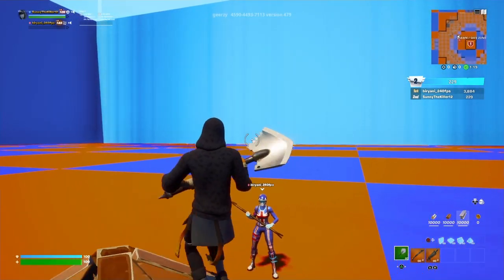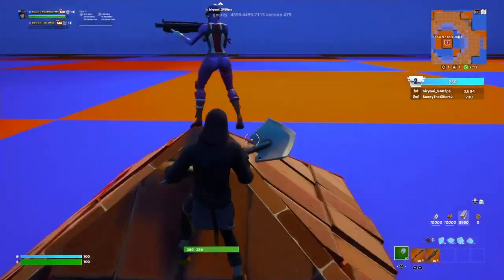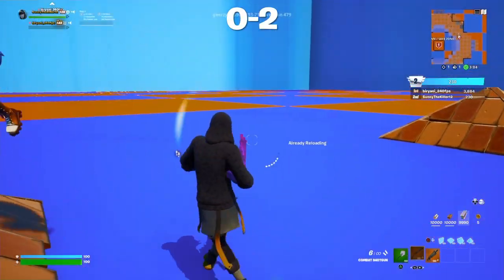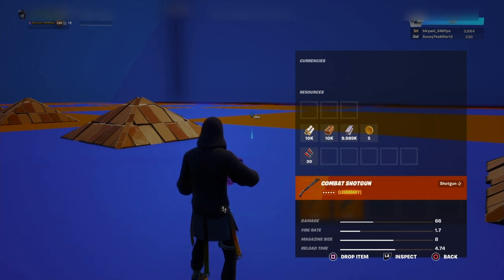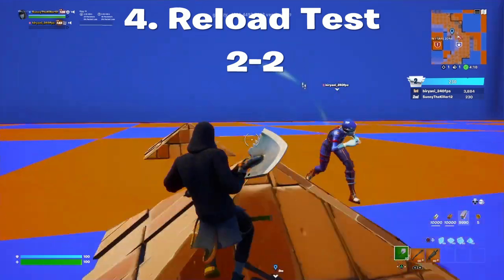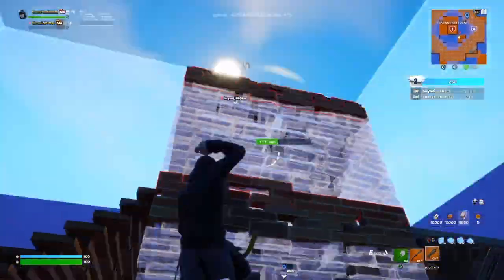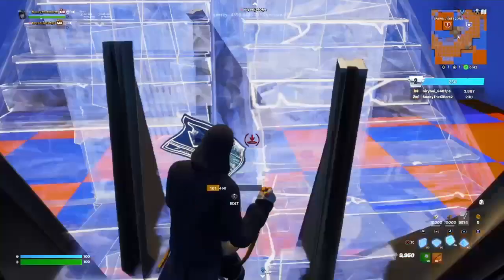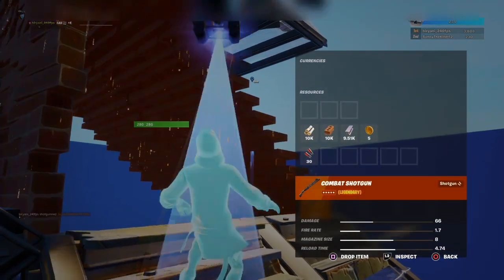Which is BETTER, Combat VS Heavy!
Combat shotgun vs Heavy shotgun, which one deserve to be better?